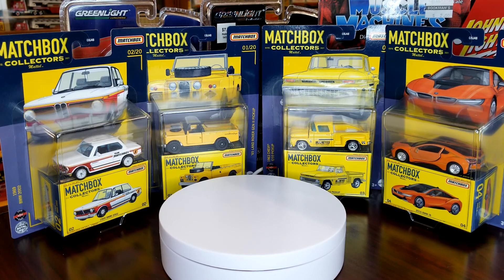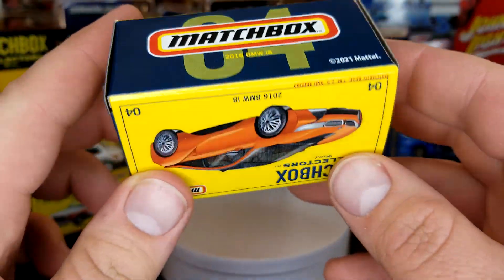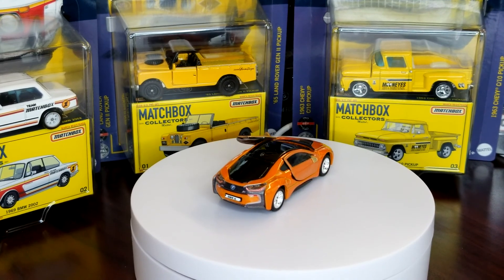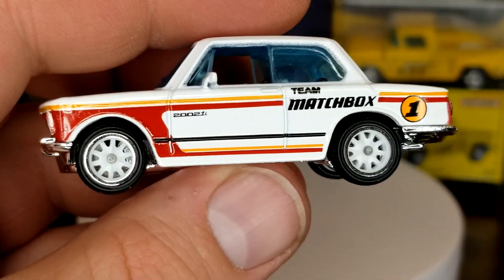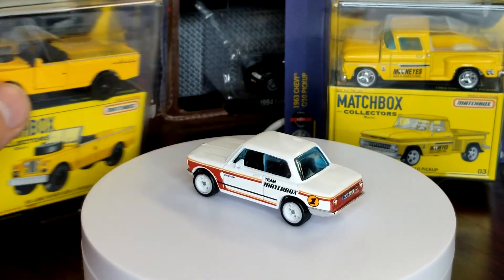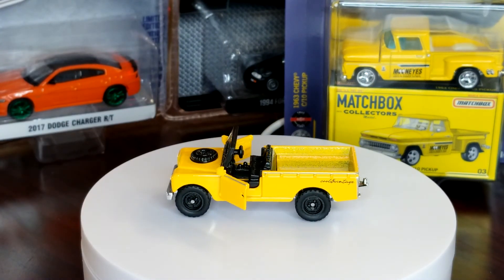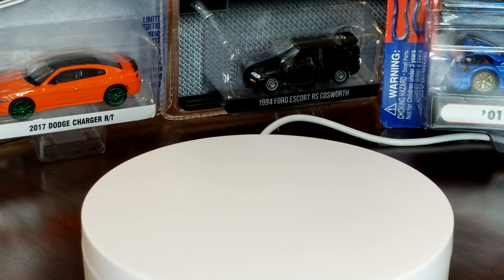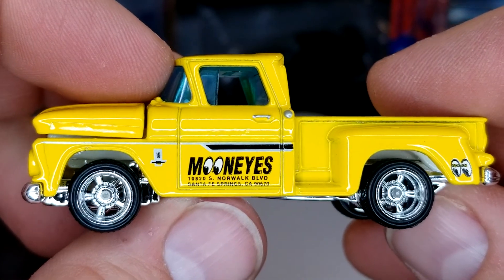Unboxing: Matchbox Collectors 2021 Premium Batch A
Breaking down the new Collector line from Matchbox here in 2021. New direction and brand new packaging. Very good things coming.